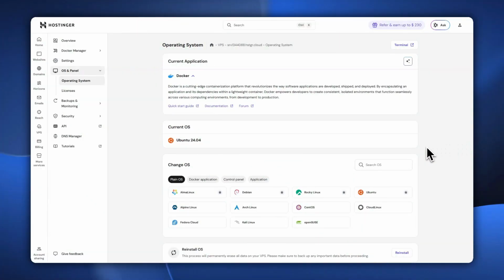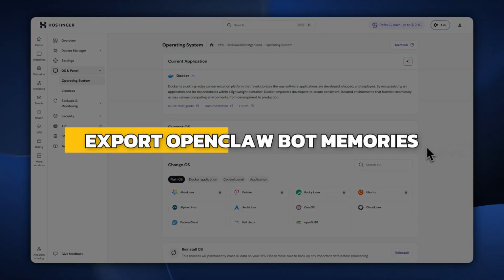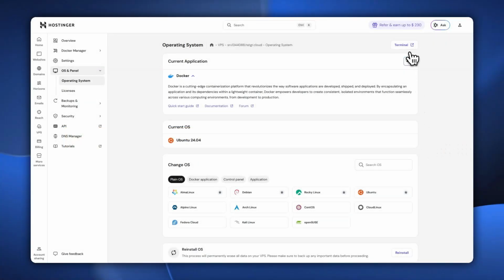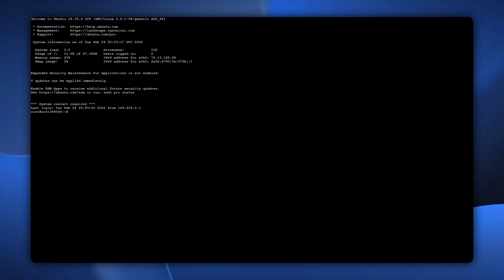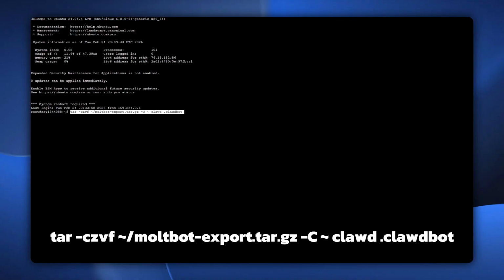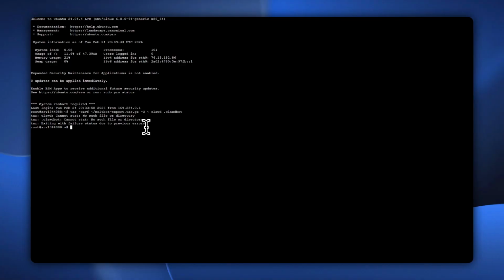How To Export OpenClaw Bot Memories (Step By Step Guide)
Export Command
tar -czvf ~/moltbot-export.tar.gz -C ~ clawd .clawdbot

In this tutorial, I’ll show you exactly how to export OpenClaw Bot memories safely and efficiently. Follow these steps to back up your bot data, preserve settings, and transfer memories between devices or accounts without losing progress.